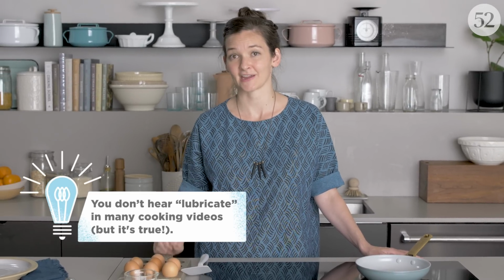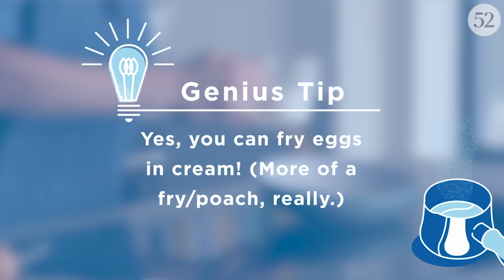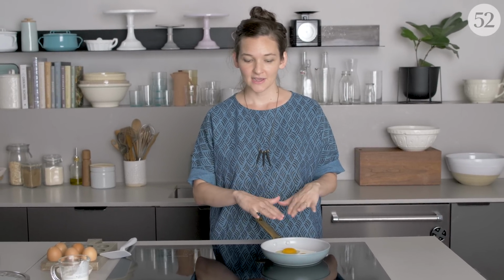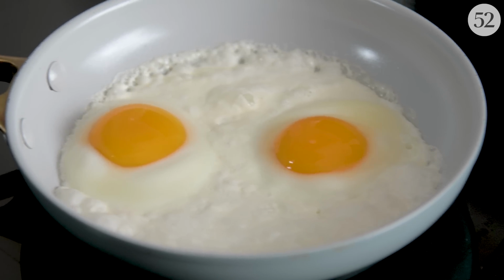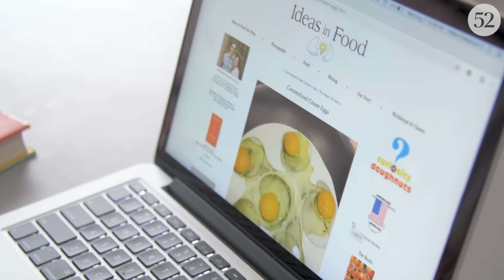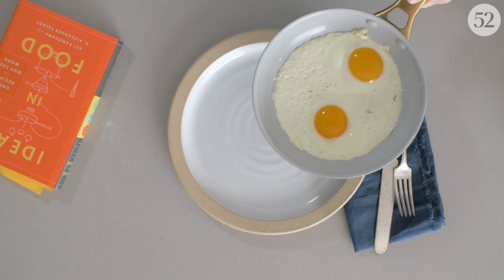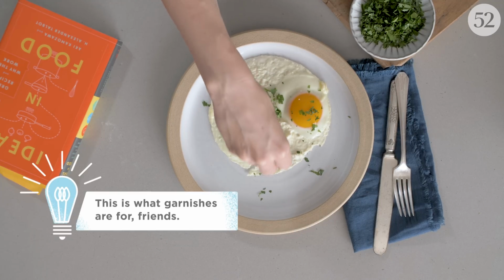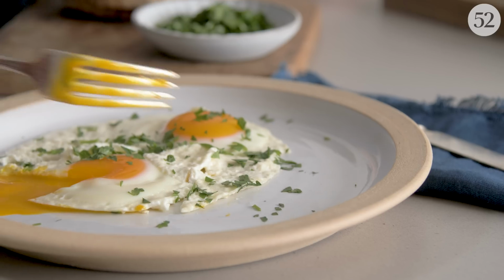Ideas in Food's Caramelized Cream Eggs | Genius Recipes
This week on "Genius Recipes," Kristen cooks up an egg recipe that might not just change how you think about cooking eggs, but most other ingredients, too. Cream slowly caramelizes the eggs into brown-buttery-crisp form, and we can't get enough!

Each week on "Genius Recipes"—often with your help!—Food52 Creative Director and lifelong Genius-hunter Kristen Miglore is unearthing recipes that will change the way you cook.